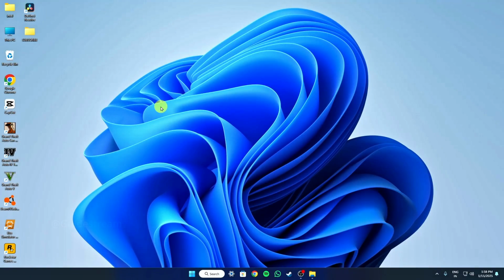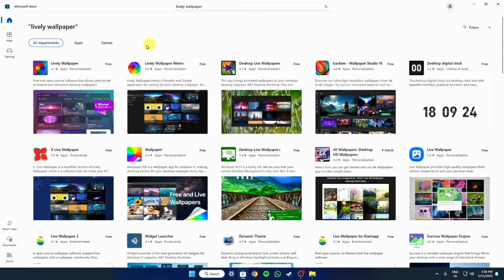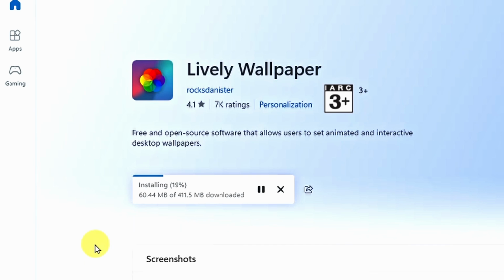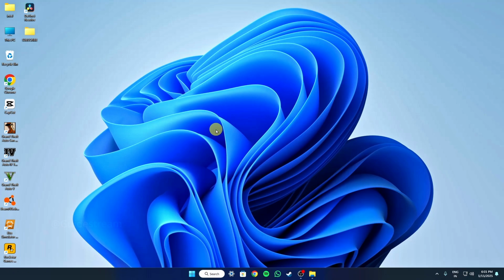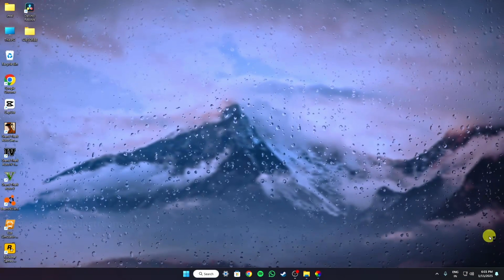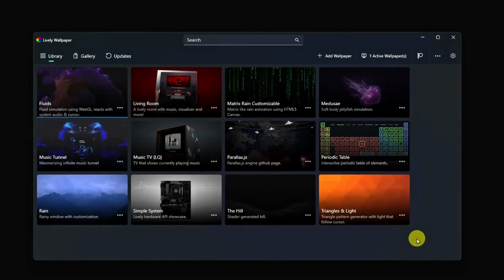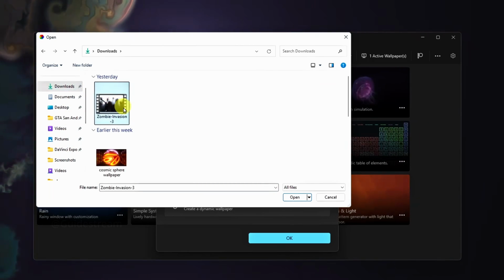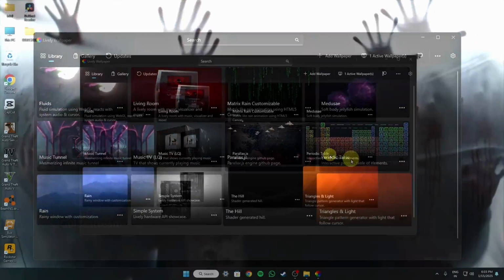How to Get Live Wallpapers on PC for Free | Set Live Wallpaper on Windows 10/11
In this video, I’ll show you how to get live wallpapers on PC for free. This step-by-step guide works on Windows 10 and Windows 11, and shows you the easiest way to set a live wallpaper on your laptop or desktop. Many people search for how to set live wallpapers for free on Windows, and in this tutorial you’ll learn the fastest method without using paid apps

🛠️Queries solved in this video:
How To Set Live Wallpaper on Windows 10
How To Set Live Wallpaper on Windows 11
How to SET Live Wallpaper in Windows 11